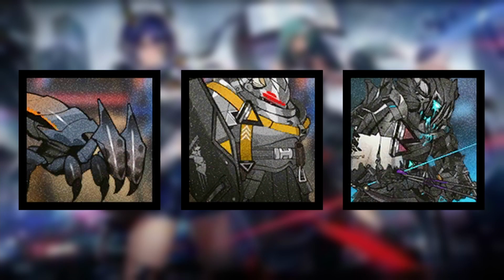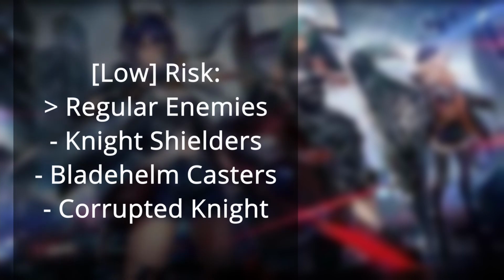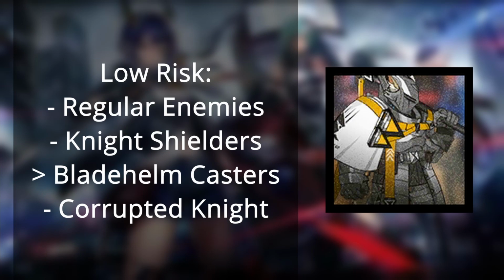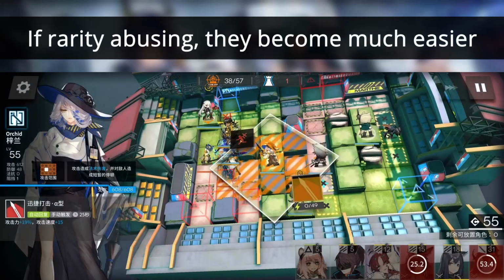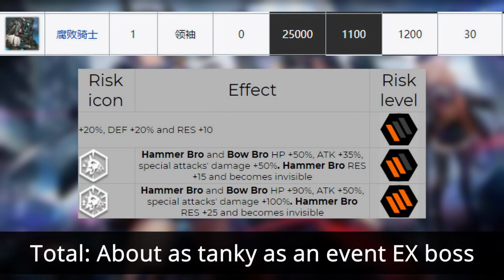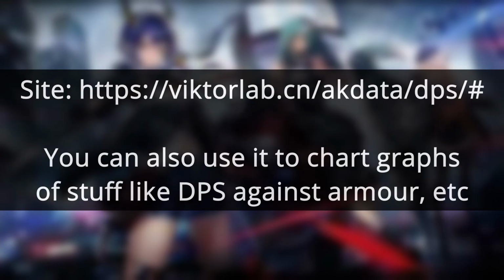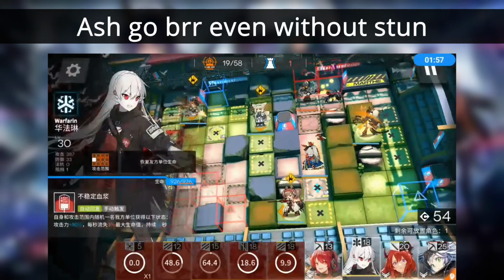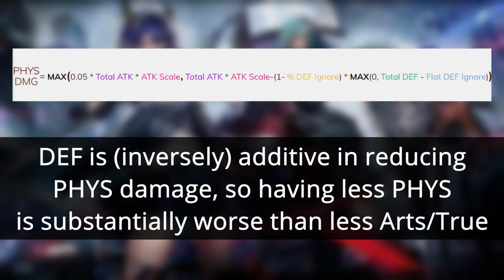CC#5 Left Lane Theory Guide - Risk 18 and Risk 26 | Arknights Spectrum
Summary:
'Comprehensive' -ish overview on thee different enemies appearing on the left lane of CC#5 Spectrum, in a low risk (r18) and mid risk (r26) centered context, wherein I give available options as well as how the viewer may potentially approach this stage. It's a guide, but not in the traditional sense.
Part 2 is this one
Part 3 might not exist

This took me way too long to make, holy shit. Started editing (with clips and whatnot downloaded) right after maintenance began, and finished 2 hours after CC#5 started, with the only break taken to rush out a scuffed R22 clear.

Anyways, there's a good chance I won't be making the high risk iteration of this and maybe not even the middle lane one, check my latest (at time of writing) community post for details.

Timestamps:
00:00 Intro
00:53 LR Mobs
01:18 LR Shielders
02:34 LR Casters
03:30 LR CKnight
05:08 MR Mobs
06:17 MR Shielders
08:17 MR Casters
10:56 MR Cknight
13:13 End

Sources:
Will be added when I wake up, it's currently 3am and I'm half dead